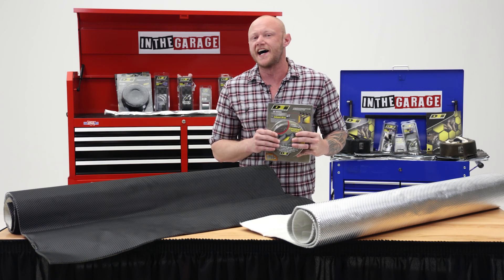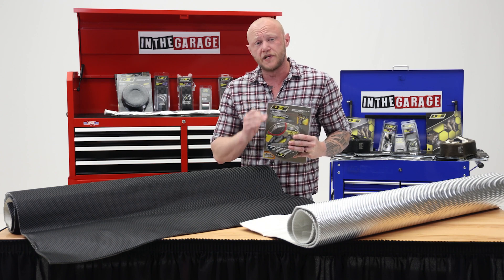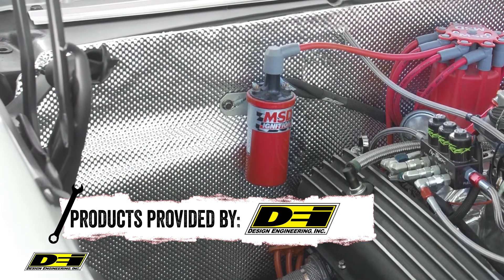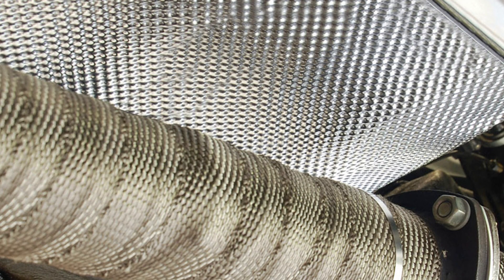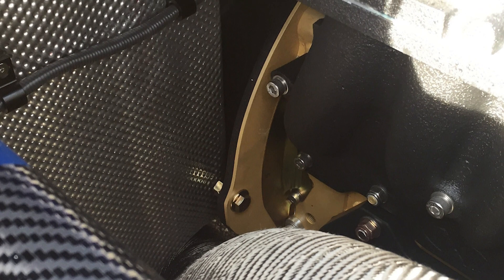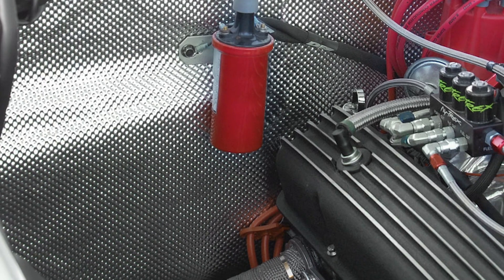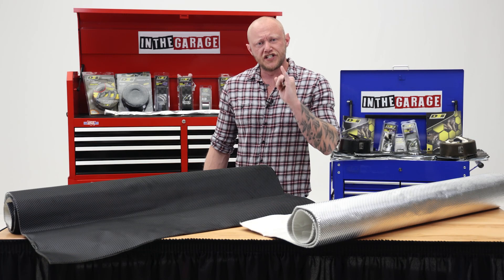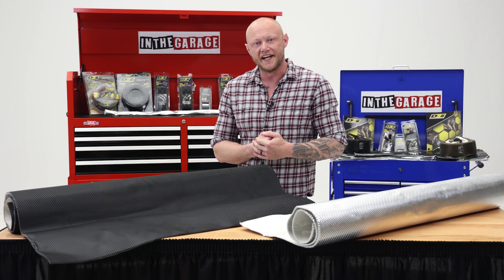DEI Floor and Tunnel Shield II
Beat the heat with the Floor and Tunnel Shield 2 from Design Engineering, Inc. At 10 mm thick, this tough aluminum barrier protects your cabin from heat escaping your firewall or transmission tunnel. It’s heat tested to 475 degrees for 30 hours and can handle direct heat up to an incredible 1,750 degrees. Using an aggressive self-adhesive, the lightweight, pliable material easily wraps around fuel cells, transmission tunnels, floor pans, firewalls, under-vehicle, and much more. DEI also engineered the Floor and Tunnel Shield 2 to resist wind and water, so when it’s on, it’s ON.

Parts Pro Ready to buy? Need help with the install? Find your local Parts Pro location here.